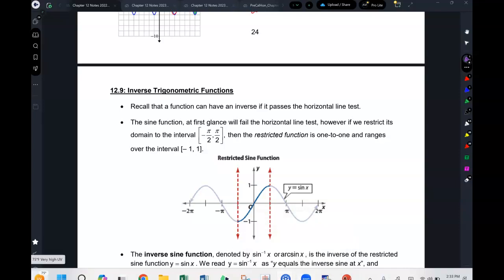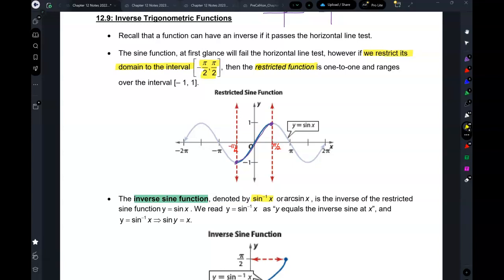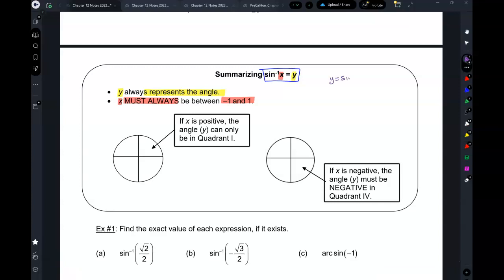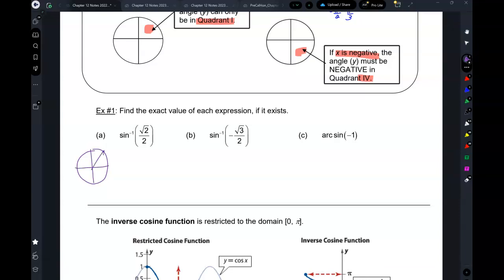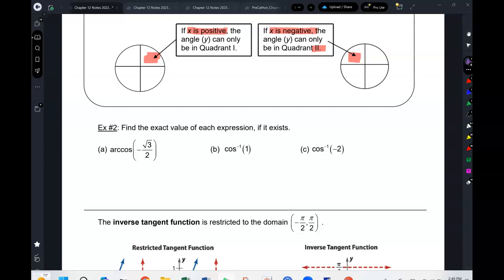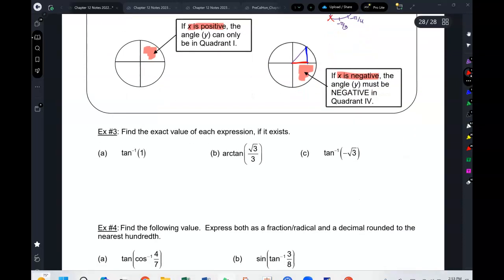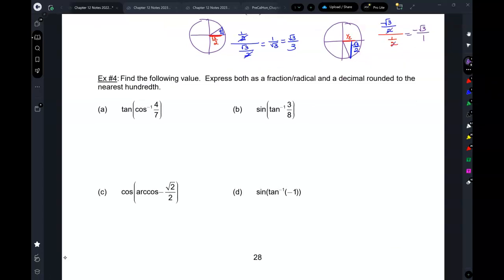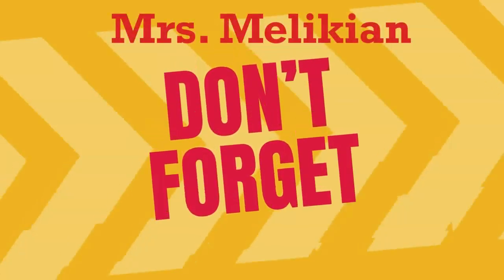Alg 2 Hon 12.9